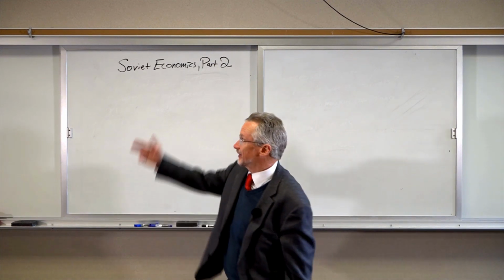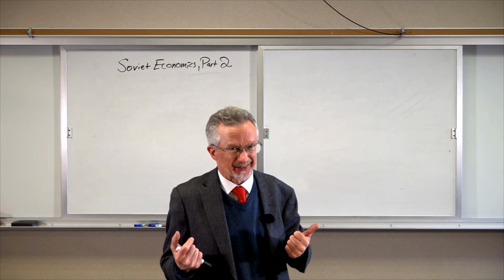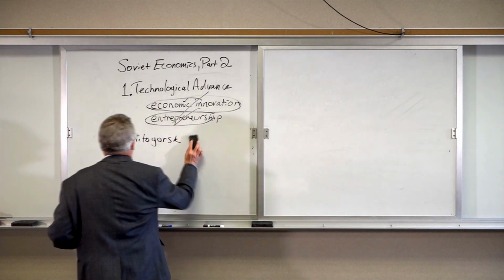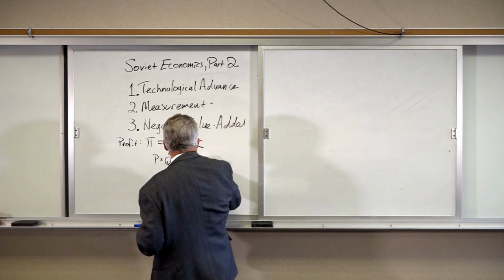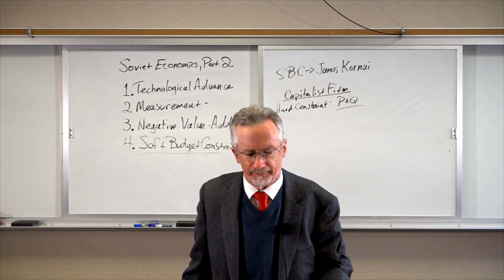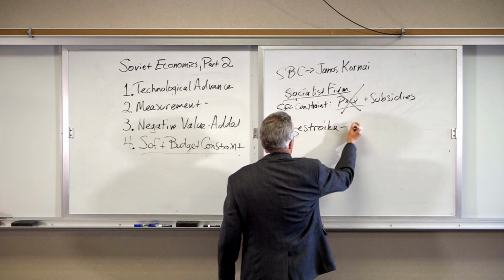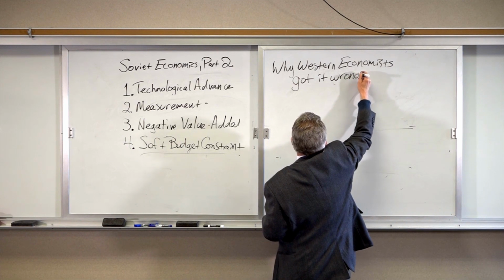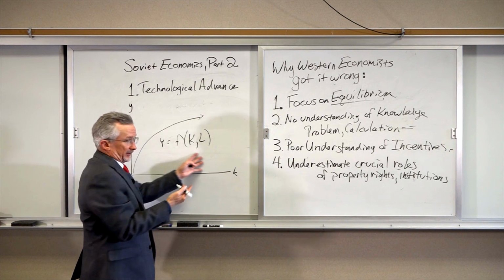HET II Economics of Marxism Leninism Part II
History of Economic Thought II - Central economic planning in the Soviet Union initially produced high growth rates, but economic performance subsequently stagnated and collapsed.  In this lecture, economist Charles N. Steele analyzes this performance.  The lecture explains why central planning systematically failed to innovate, how the impossibility of identifying opportunity costs led to persistence of negative-value-added activities, and discusses the consequences of eliminating profitability as a prerequisite for survival of the firm.  Finally, Steele examines reasons why Western mainstream economists failed to understand the problems of socialist central planning.